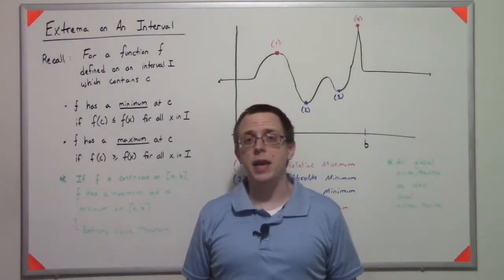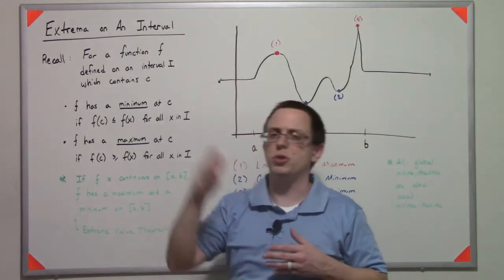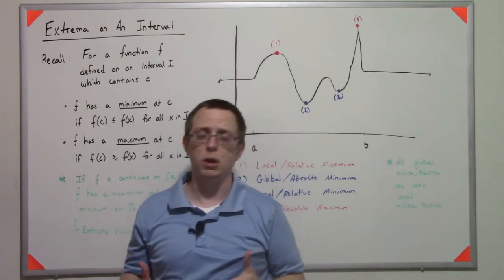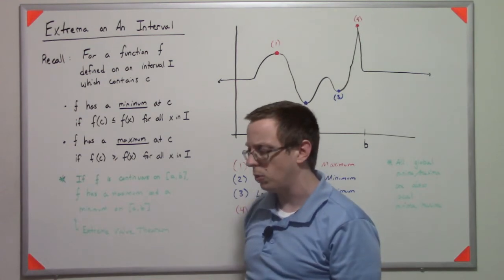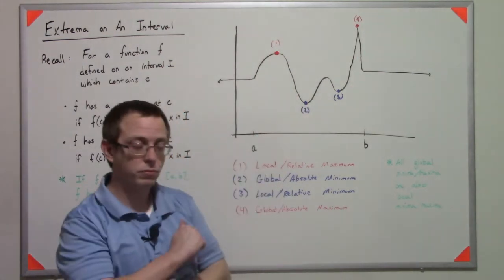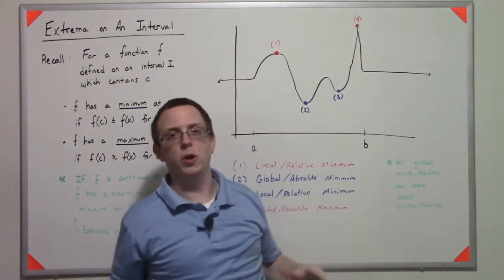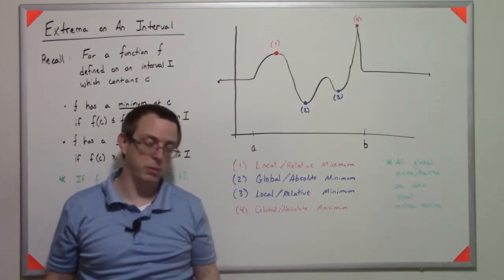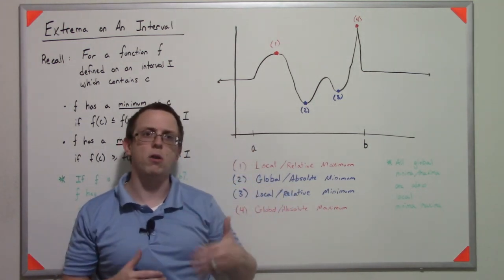03.01.01 - Extrema on an Interval